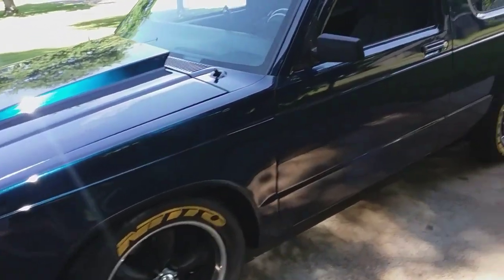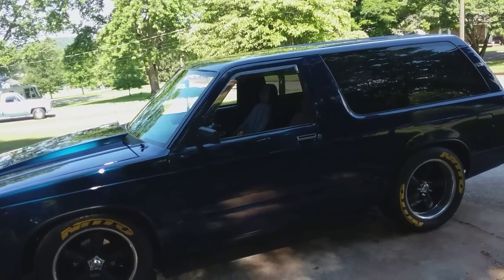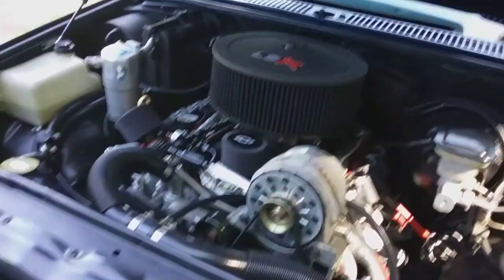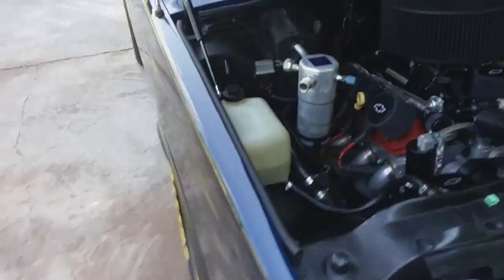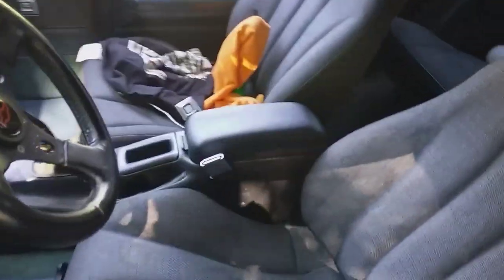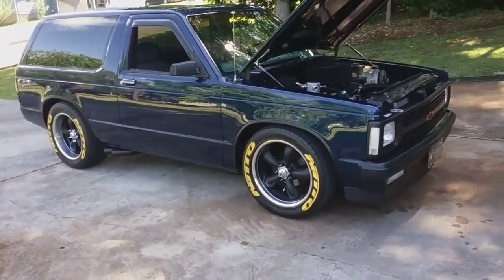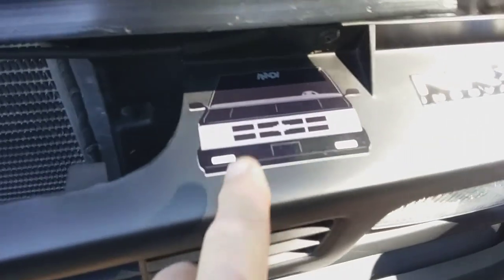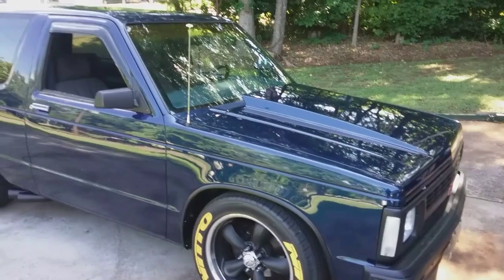My buddy drove his 1985 Chevy S10 Blazer so I could see it! I used to own this! Has a 5.3 with Mods!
My buddy has put a lot of time and money into this Blazer! I wish I had it back!